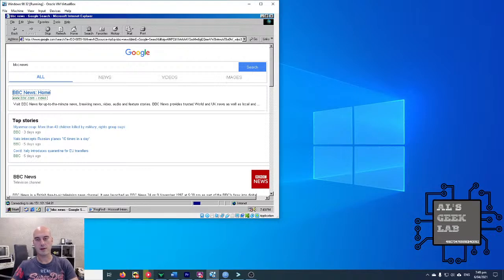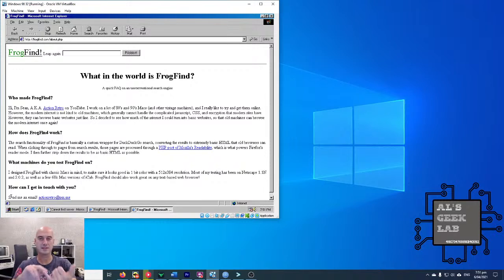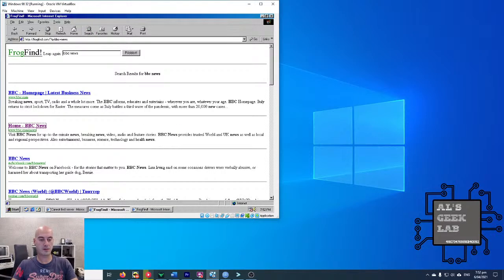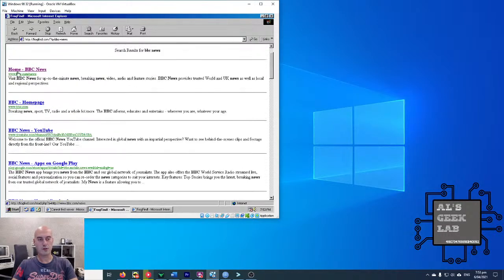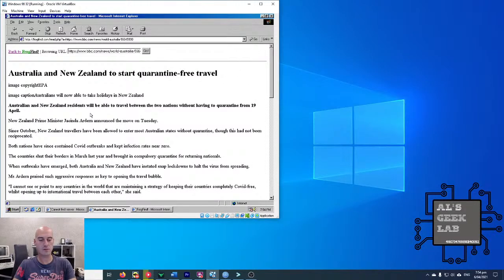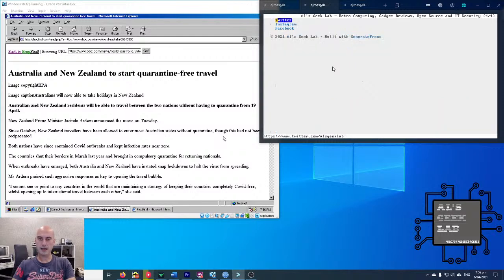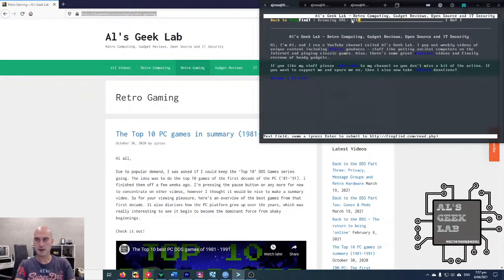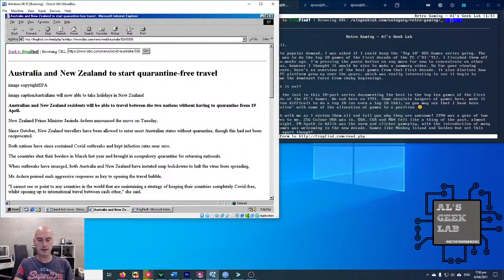First Live Stream: browsing 'modern' web on IE5 with Frogfind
The first ever live stream! I'm going to show you something for browsing websites on really old computers and then also give you some idea of upcoming content. I'd like to know what you think of this completely raw, unedited thing and if you find it any good. Please leave it in the comments, don't thumb it down. If you let me know it's rubbish in the comments then I won't make one of these again! Simple!